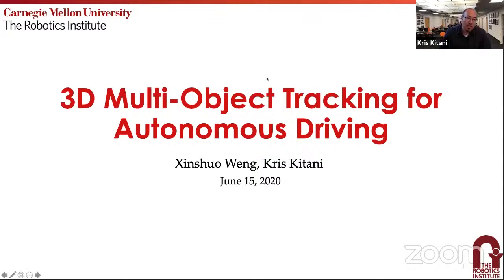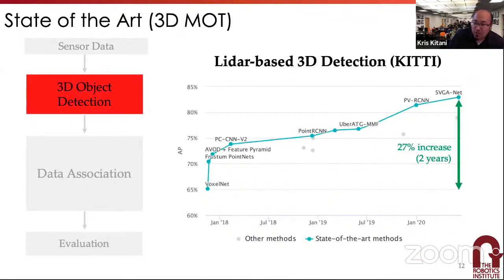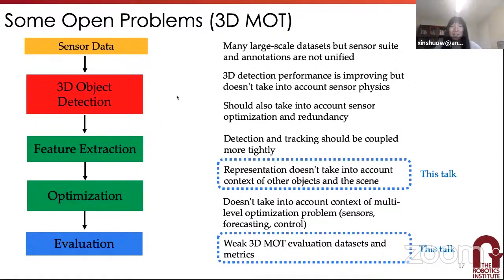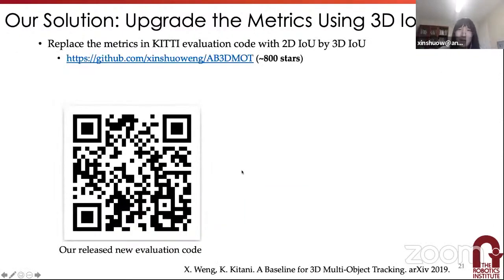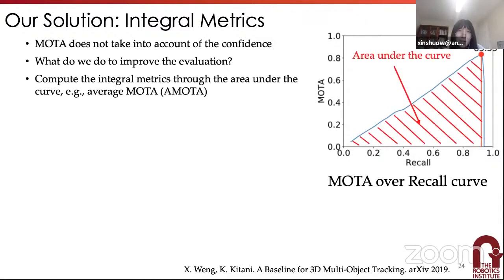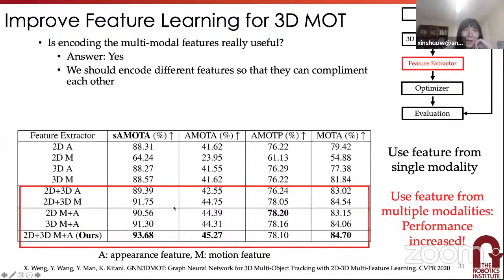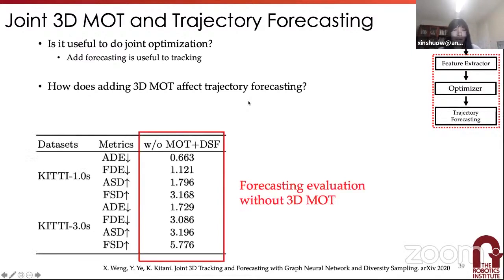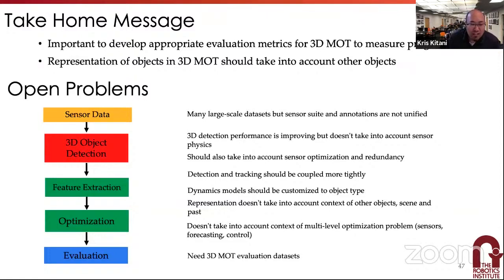[CVPR'20 Workshop on Scalability in Autonomous Driving] Keynote - Prof. Kris Kitani & Xinshuo Weng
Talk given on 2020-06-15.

Kris M. Kitani is an assistant research professor in the Robotics Institute at Carnegie Mellon University. He received his BS at the University of Southern California and his MS and PhD at the University of Tokyo. His research projects span the areas of computer vision, machine learning and human computer interaction. In particular, his research interests lie at the intersection of first-person vision, human activity modeling and inverse reinforcement learning. His work has been awarded the Marr Prize honorable mention at ICCV 2017, best paper honorable mention at CHI 2017, best technical paper at W4A 2017, best application paper ACCV 2014 and best paper honorable mention ECCV 2012.